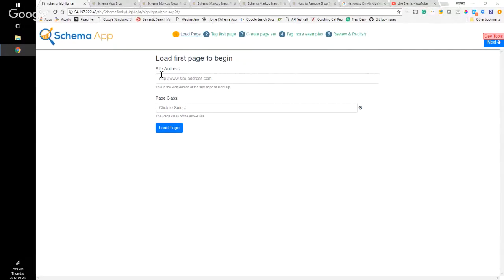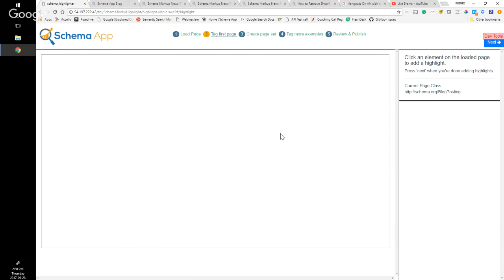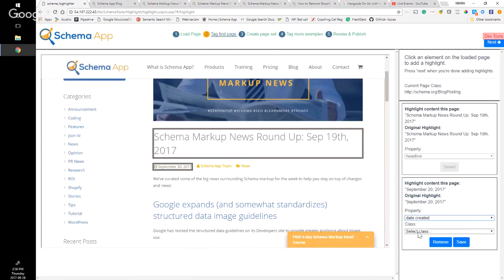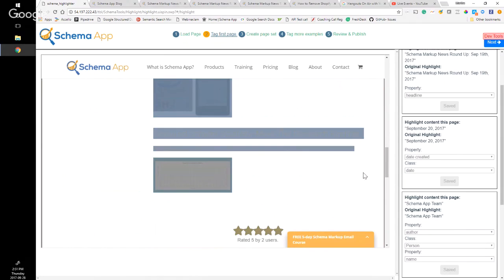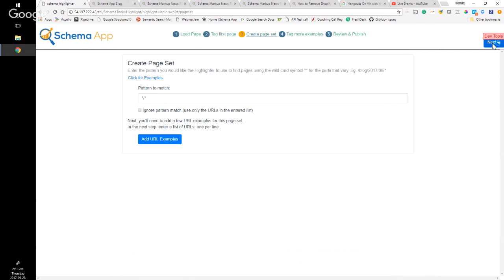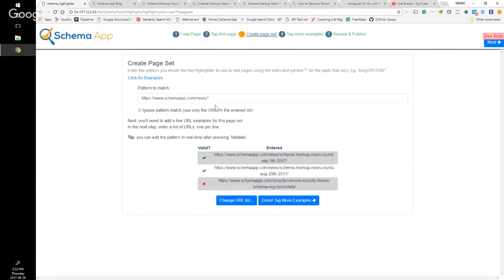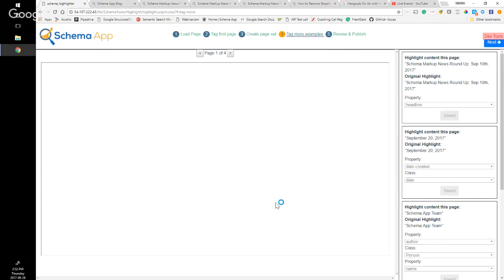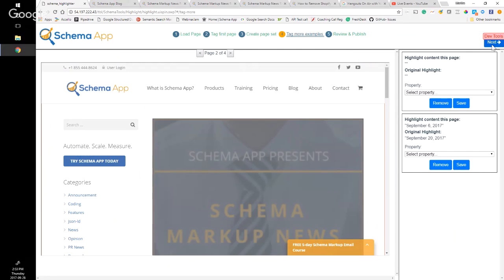Schema App Highlighter Preview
Schema App is busy working on a professional highlighter for doing schema markup at scale. Check out a preview of the "almost ready for beta" Schema at Scale Solution.

This highlighter will allow you to do schema markup on any schema markup class, including all the schema.org extensions and use any and all the properties.

The tool is in final development and will be starting Beta in October 2017.